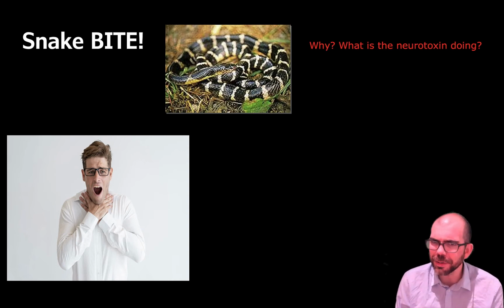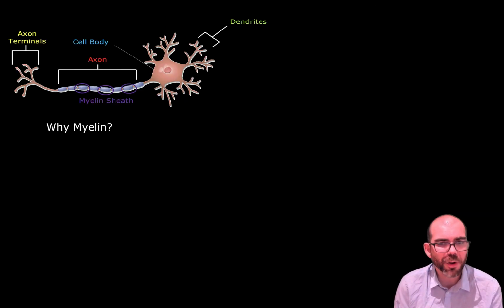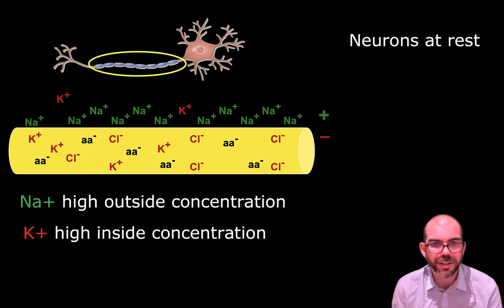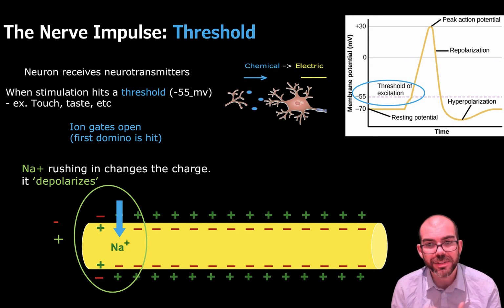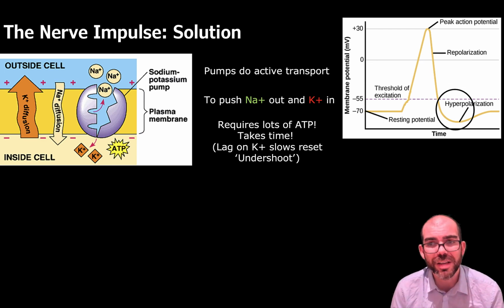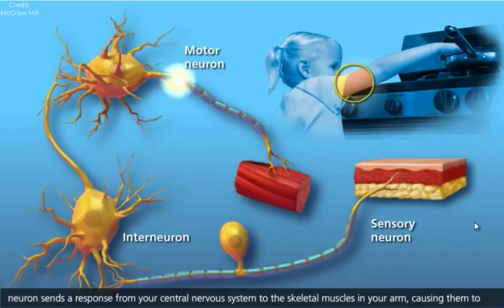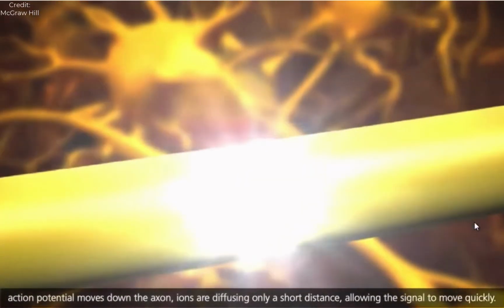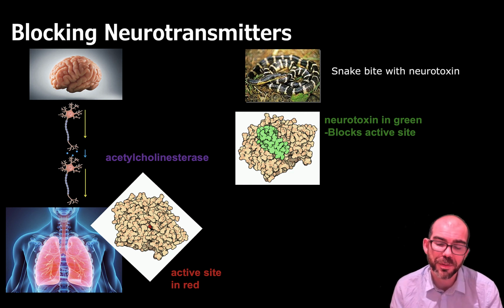Nervous System - AP Biology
An introduction to the nervous system